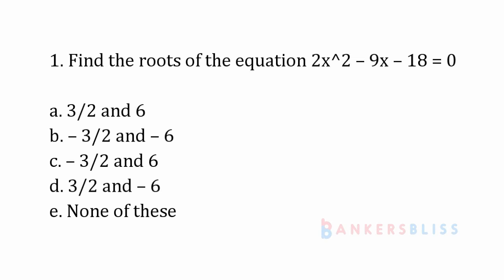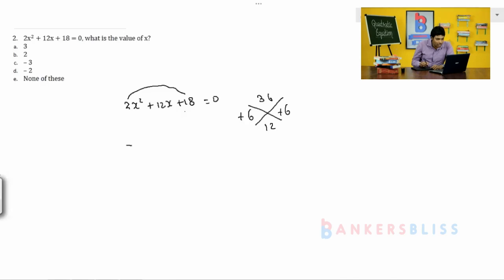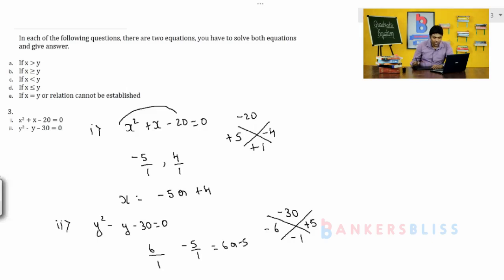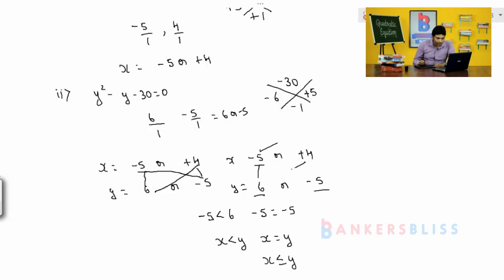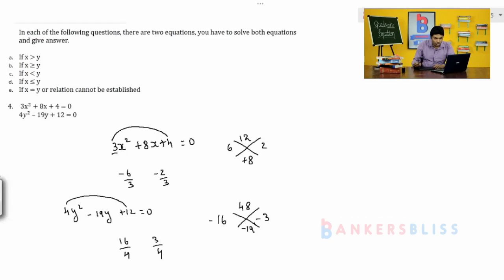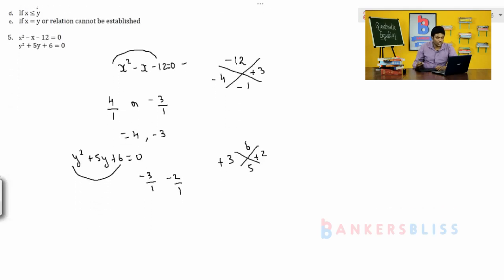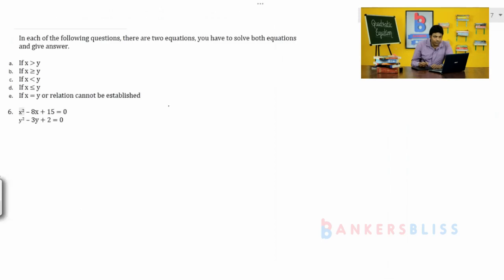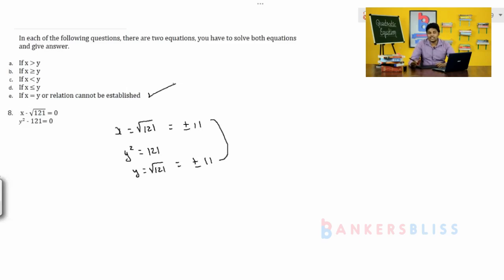quadratic equation Part II